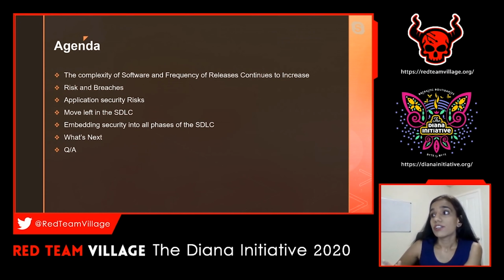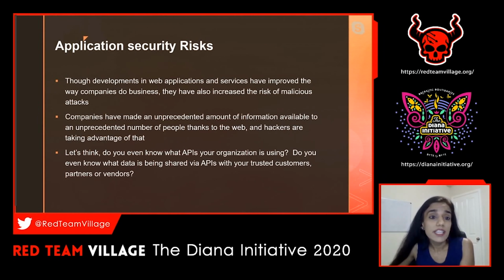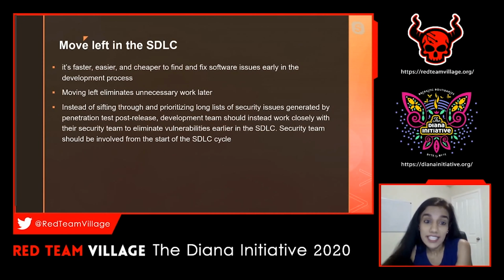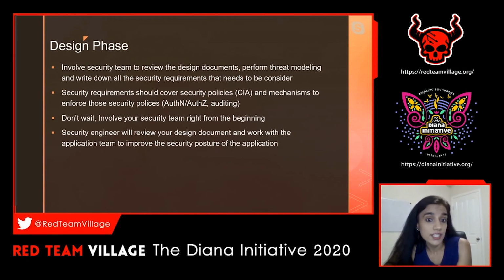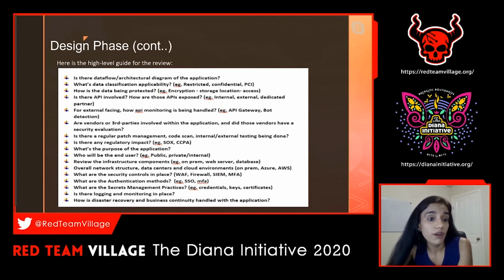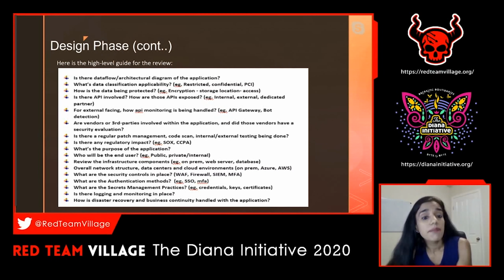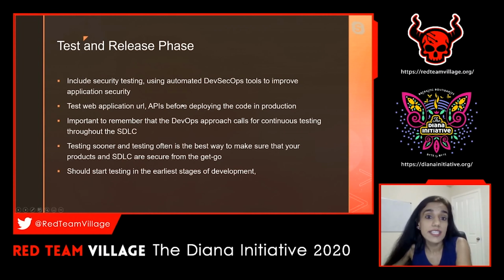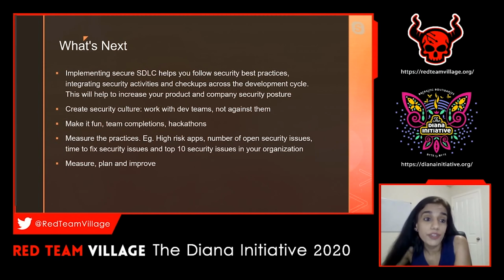Diana Initiative 2020 - Jaswinder Kaur - Moving Left in the SDLC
Jas will talk about how moving security left in the SDLC benefits the organization, reduced risk and improved security. How security works TOGETHER, Not against, Developers.